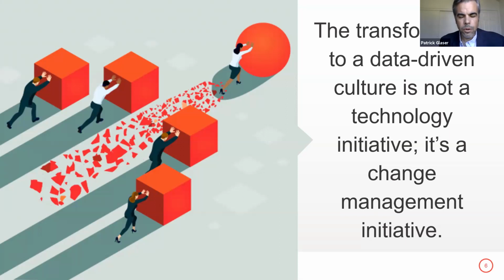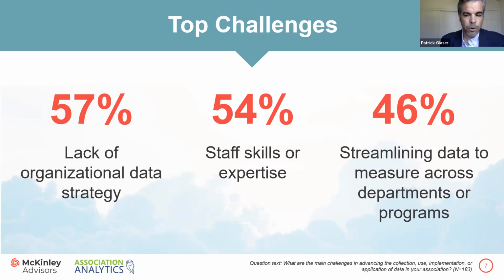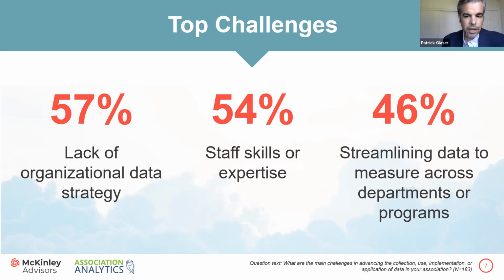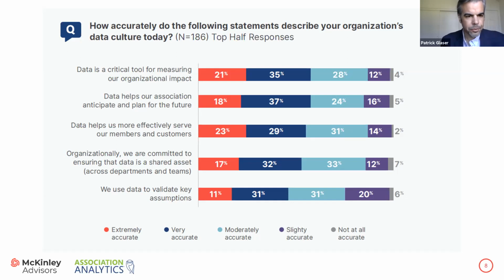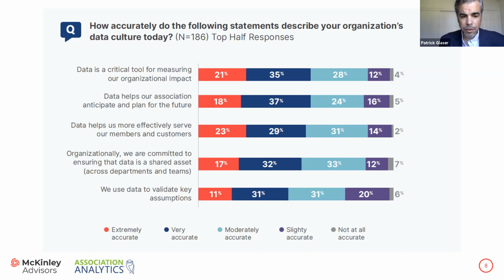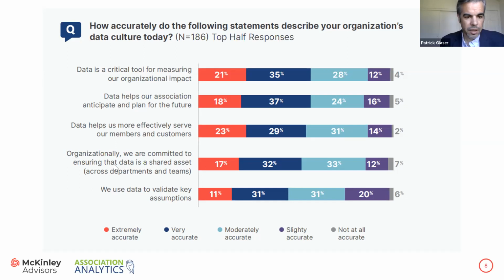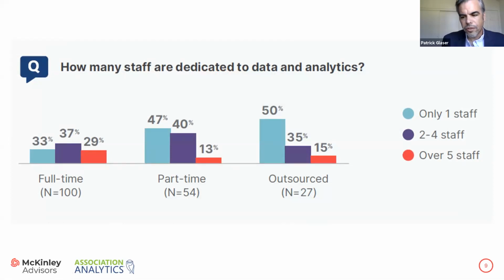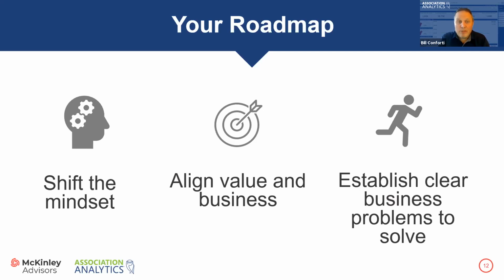Operationalizing Data Analytics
Association Analytics - Membership Retention - Data Analytics Solutions - Business Intelligence for Associations - How to Make Data Driven Decisions

Transcript:
2:14
i wanted to share this quote with you this is from forrester research and it kind of gets to the
heart of the growth of data analytics worldwide so it reads a new kind of company
we call them insights driven businesses that's formed they're growing at an average of more than 30 percent annually
and are on track to earn 1.8 trillion by 2021 these customer obsessed firms
systematically harness insights across their organization and implement them to create competitive advantage
you know right out of the gate this is a really telling quote to me i know data and analytics and you
could you could get even a little bit more nuanced and sophisticated there and say artificial intelligence machine learning all of
those areas that are sort of applications of data this is just really exploding worldwide
economists call it the fourth industrial revolution it's anticipated that it's just
gonna really dominate the way that business is being done not just in the future
but in ways that you see taking hold today it may have started in the financial sector
the healthcare sector but if you look at how you purchase things now amazon other businesses seem to know what you
want before you even do in manufacturing and energy all these
places whatever type of data it is it's really being harnessed to drive decision making in a
strategic way but also a very tactical way my goal for us today is to
consider what this might look like for the association sectors difficult
to imagine a future for associations that doesn't include a more purposeful meaningful
role for data and whether we get there through experimentation that takes
a month a year or five years whatever it might look like this is something that we all really
need to be taking seriously in the context of how we continue on because we all know that
the for-profit sector competition is coming from various places for all of us
and so we need to kind of keep base with all that the data that i'm gonna present to
you today and that my co-speakers bill and reggie are going to round out in some discussion comes
from a study that association analytics and mckinley advisors ran in the early spring if you
haven't had a chance to check out the report there's a link to it you can absolutely access that
read through it should give you some context into how your association is doing in terms
of data and analytics how you know the maturity of your program versus maybe what your peer cohort looks
like and also some tips and strategies for how you might want to think about tackling some of those barriers that
could be blocking you today for being more more successful
and of course i'm one of your speakers today i'm the vice president of research and analytics at mckinley advisors
i've had the fortune of working for mckinley for about 10 years and i've worked for associations for 20 or more you know my role has
always been in research so i've had the chance to see data and analytics and
research evolve over time and it's never been more rapid than the last
two three four years it's really astounding to see some of the things that are happening so i'm really looking forward to the chance to engage you all
today in that conversation brittany would you mind giving an intro and then bill
we'll have you i'm meggie henry the chief information and engagement officer at asae
and i was getting ready to put it into the chat but i'll say it to you all right now great to see everybody here
great study that was done and please ask questions along the way
a lot of us on this call have been through kind of the data analytics wars if you will and so we can share some insights with
you along the way all right some bill conforti a senior
vp of strategy and solutions with association analytics i've been in software products and
services for over 20 years last six with a2 and we've done a lot
during those six years custom bi solutions more recently last three or so with our product acumen so
we've learned a lot about the data strategy you know about analytics broadly seen a lot of mistakes a lot of
things go well and i look forward to sharing some of that with you today
thank you bill and just judging by our pictures i think bill and myself may have been a little dishonest
yeah yeah but we'll try to get those updated for the next one okay
so report highlights before we get to the actual data that we collected i do want to
ask a quick poll question to all of you that are participating today and we're going to throw that up on the screen um this is really to help us
understand your own evolution in the data analytics program you have so if you would fill this out how would you
describe the maturity of your data and analytics program today and you can see the four responses there
7:18